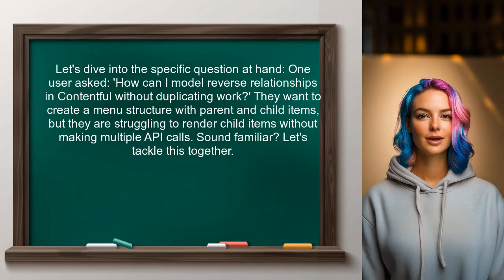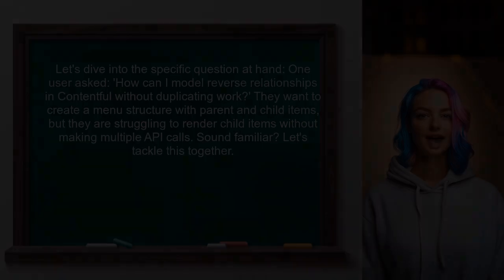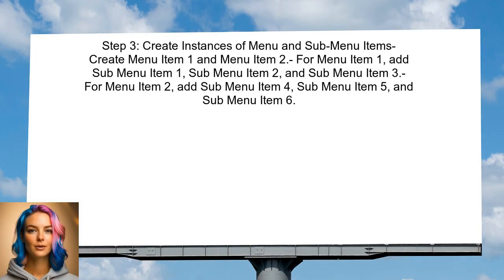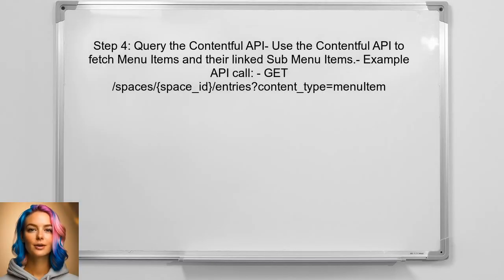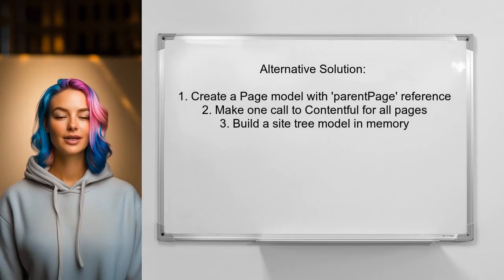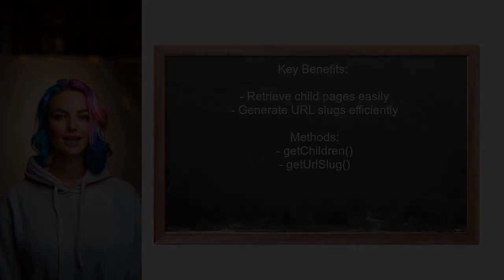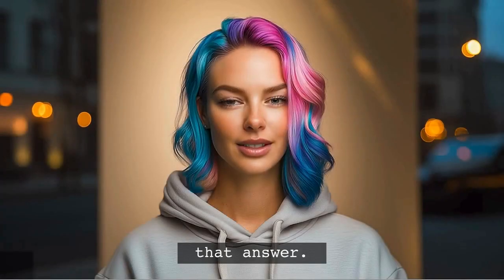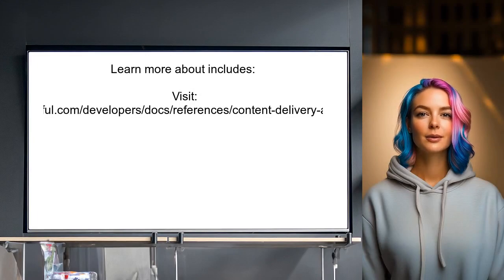Creating a Hierarchical Menu in Contentful: Step-by-Step Guide and Solutions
In this video, we dive into the world of Contentful to explore how to create a hierarchical menu that enhances your content organization and user experience. Whether you're a developer or a content manager, this step-by-step guide will walk you through the process, offering practical solutions and tips along the way. Join us as we simplify the complexities of menu creation in Contentful, ensuring your content is easily navigable and visually appealing.

Today's Topic: Creating a Hierarchical Menu in Contentful: Step-by-Step Guide and Solutions

Related to: creatingahierarchicalmenu, contentful, step-by-stepguide,